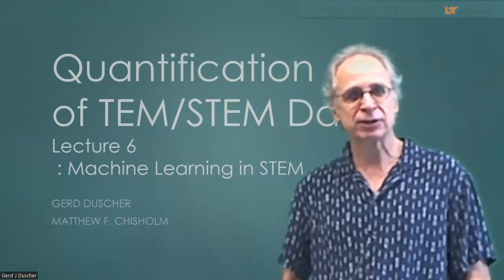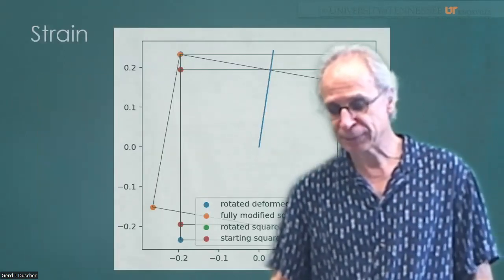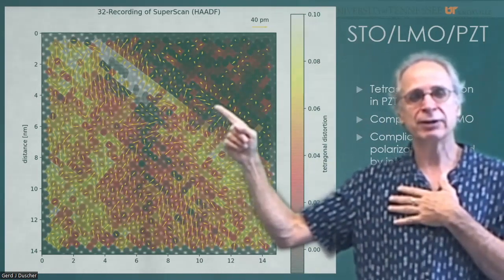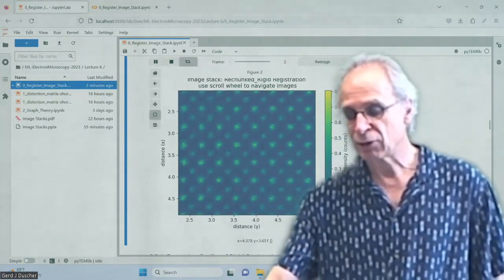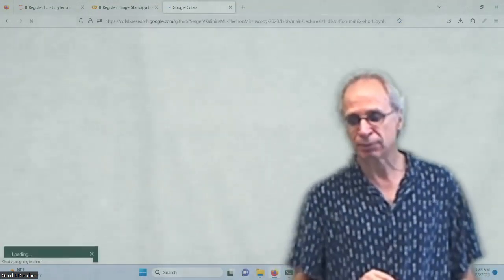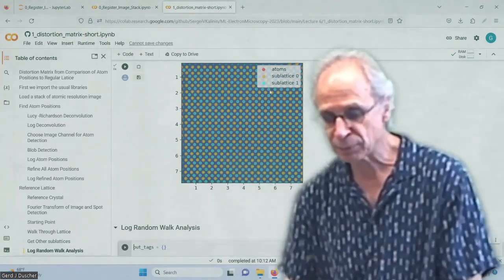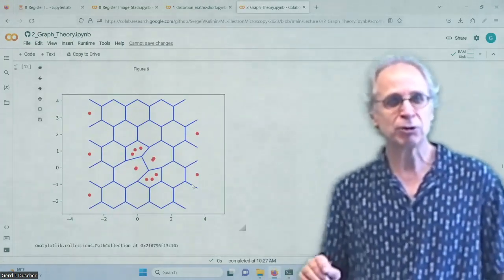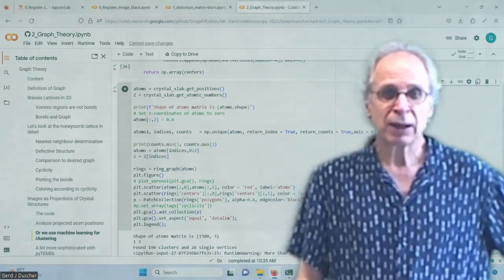ML_EM_06_Distortion_Corrections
Electron microscopy data contains the infomration on position of idividual atoms or atomic columns. From this, we can learn the atomic structure, strain field distributions, and order parameter fields such as octahedra tilts and polarization, i.e. physics of materials on atomic level. However, extracting quantitative information from imaging data requires careful calibration of the data set to minimize effects of noise and microscope distortions. In this lecture, Prof. Duscher illustartes this analysis and provides the Colabs for the rigid and non-rigid image registration and discovery of the distortion function that can then be applied to own data.